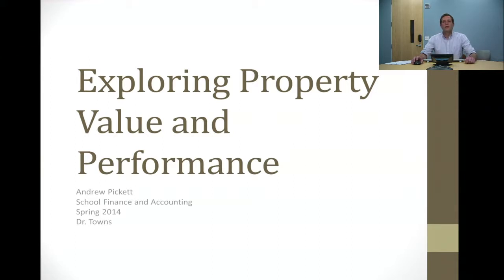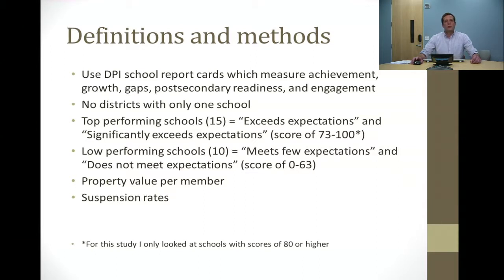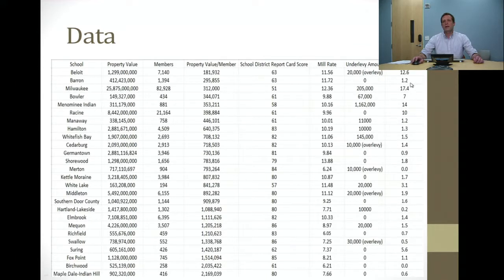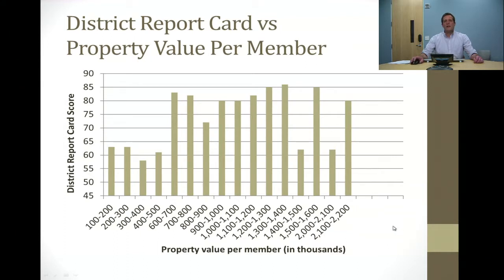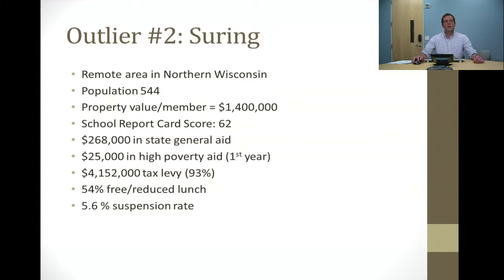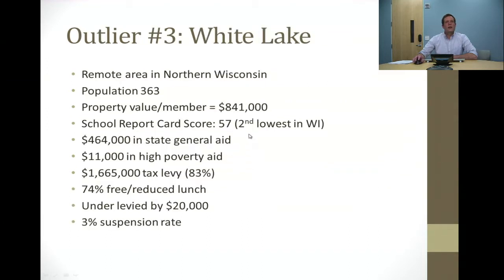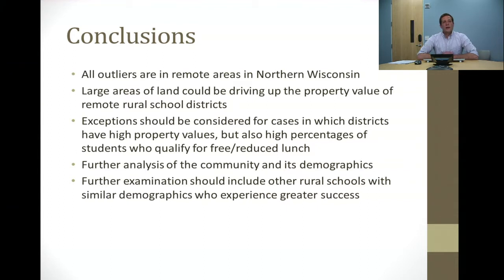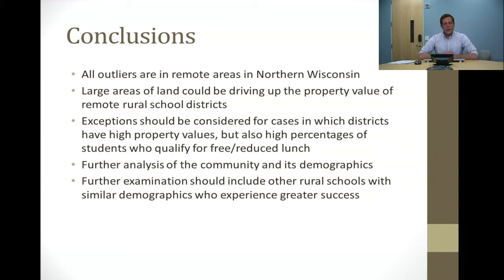hh 3004 capture 04 2014 05 10 12 21 23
Andrew Pickett
School Finance and Accounting
One Credit Independent Study Project
Property Value vs School Performance
Dr. Towns